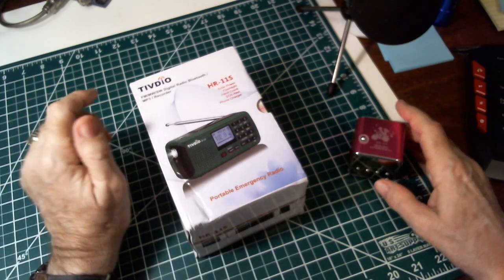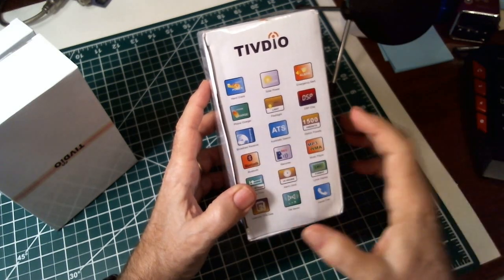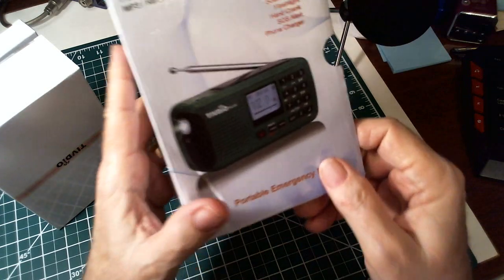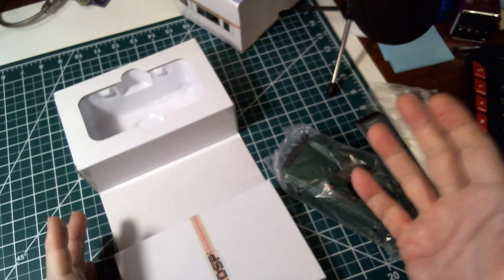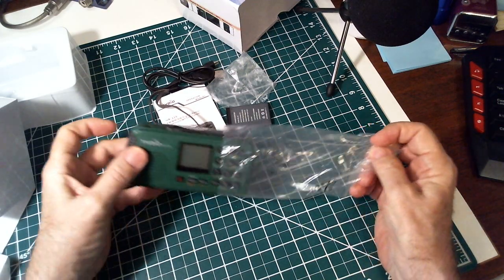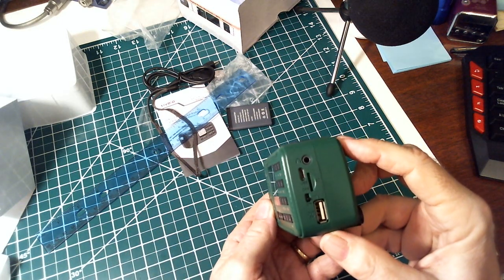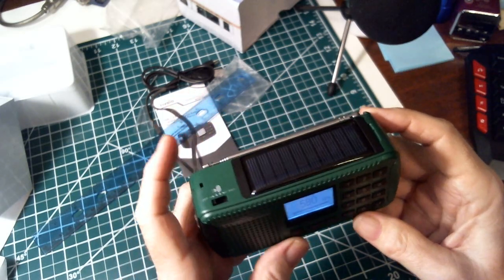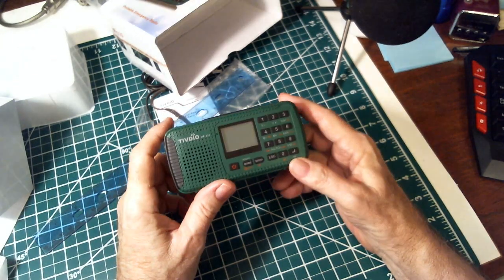TRRS #1288 - TIVDIO HR-11S Radio - Introduction